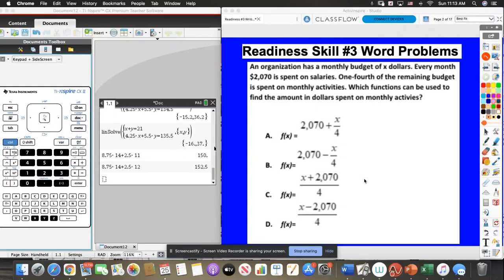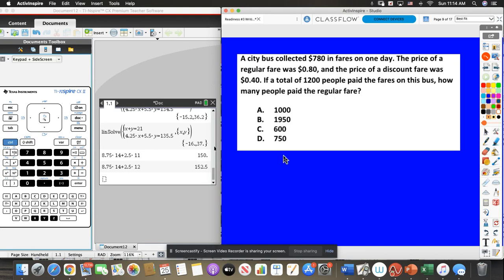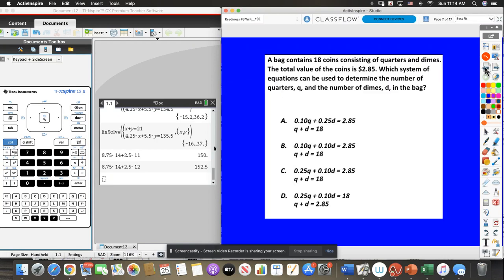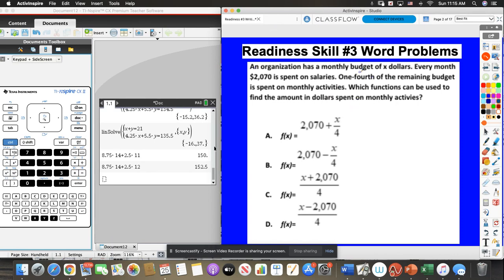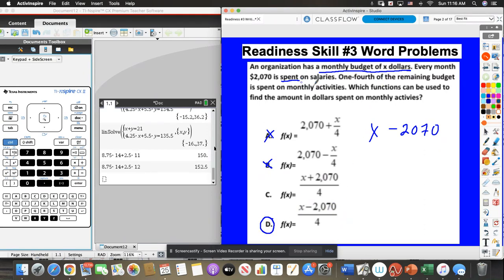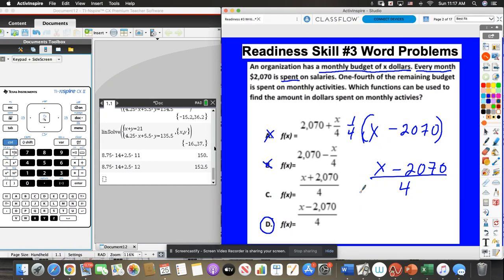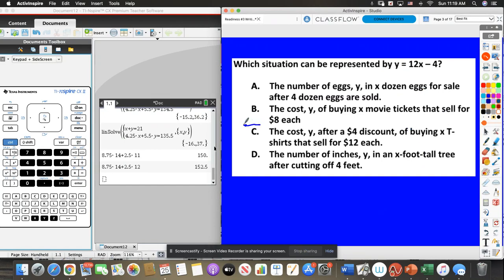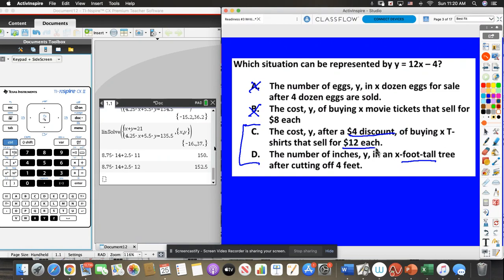Readiness Skill 3 EX 1